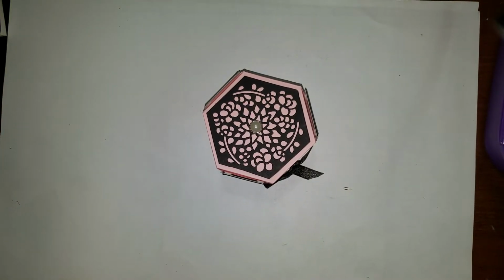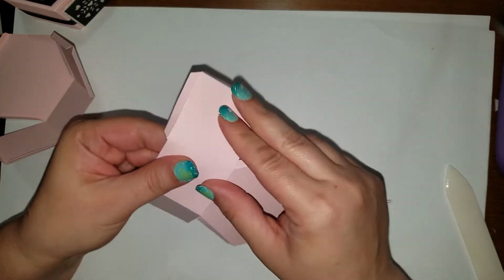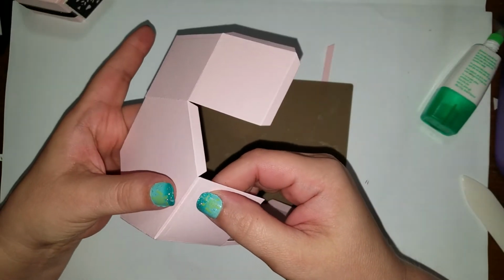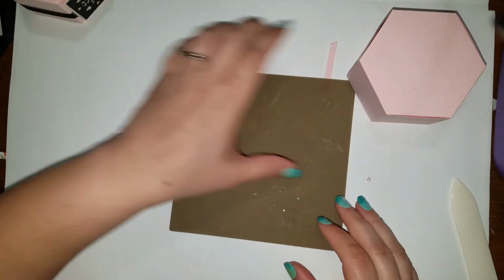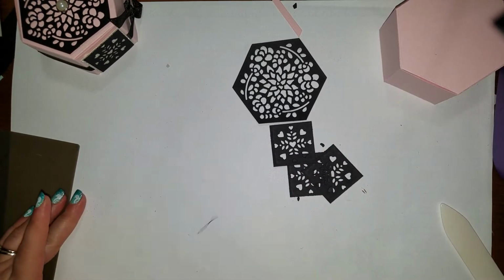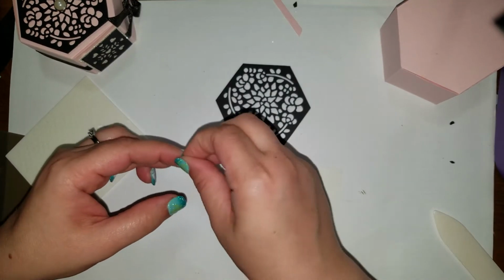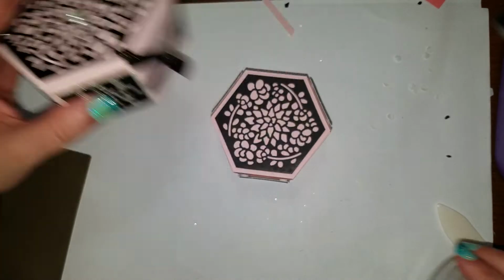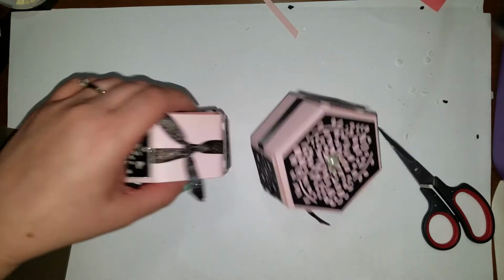Classy Hexagon Box using Stampin Up products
I show you how to make this Classy little box using the Windows box thinlits dies by Stampin Up.  For more information on Stampin Up or to order any products please visit my